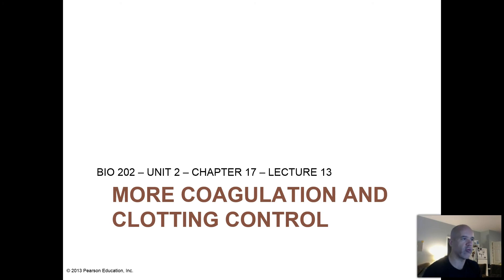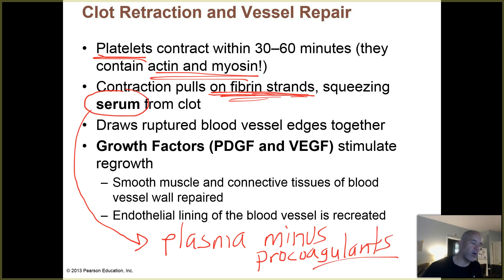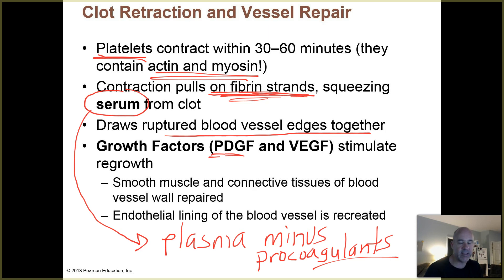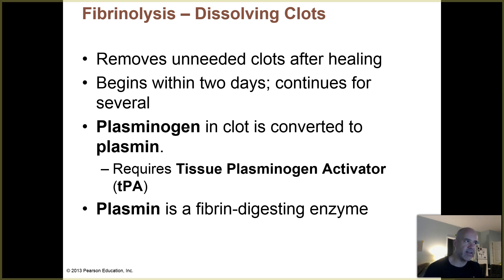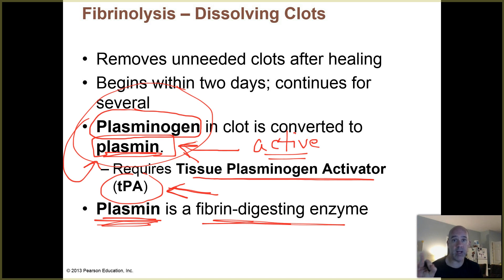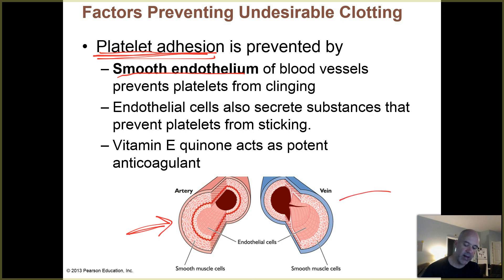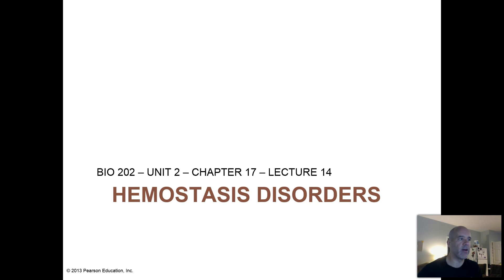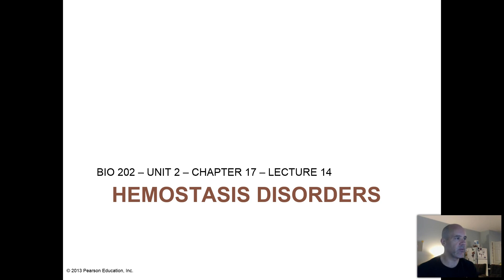BIO 202 - CHAP 17 PHYS - LEC 13 - MORE COAG/CLOTTING CONTROL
This lecture completes the coagulation story with an emphasis on digestion of clots that have served their purpose.  How the body prevents unwanted clots from forming inside blood vessels is also discussed.